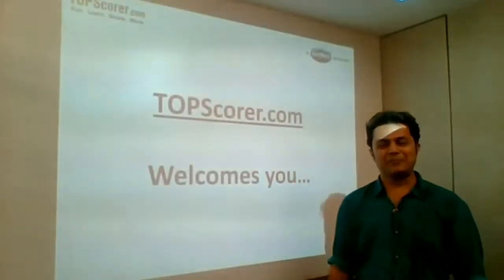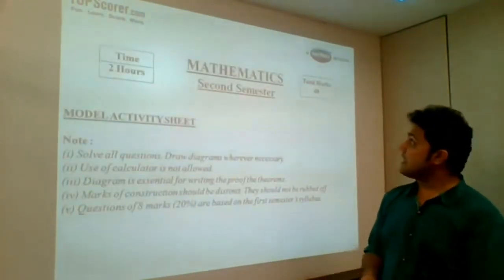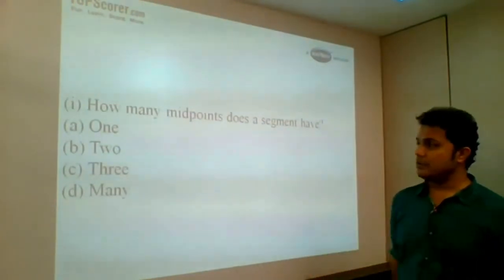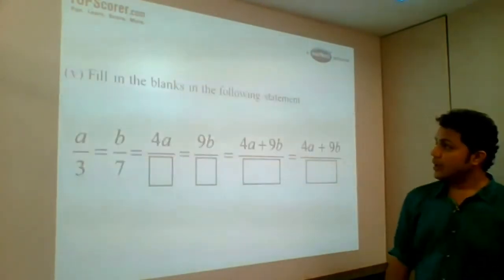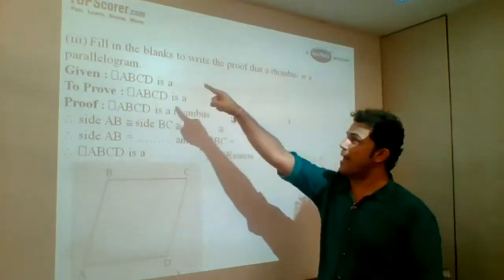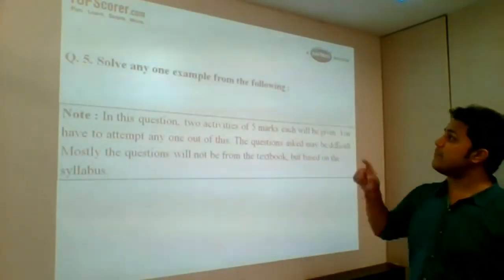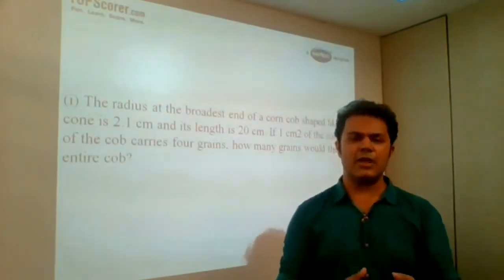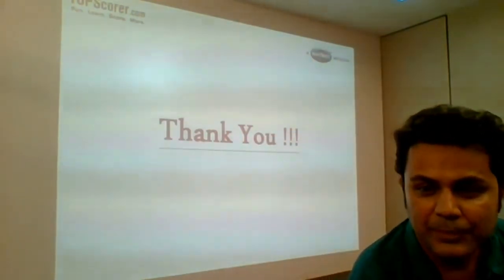Math New Exam Paper Pattern discussion for Standard 9th SSC on TOPScorer FB Live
Discuss the new paper pattern of 9th SSC (Maharashtra). We will also be taking in some questions, so post them in during the live broadcast